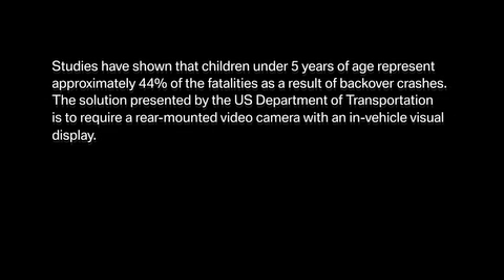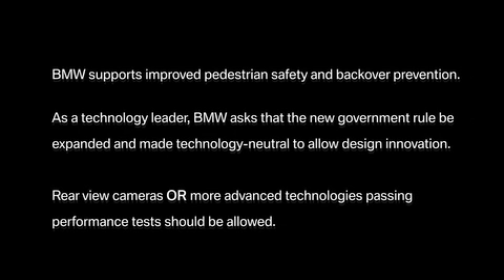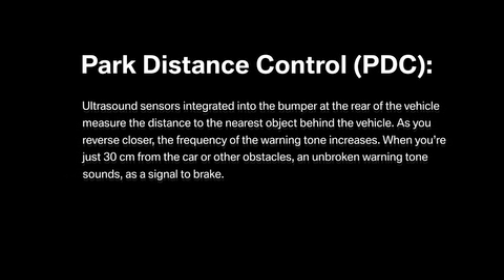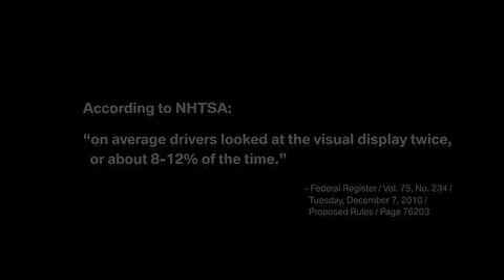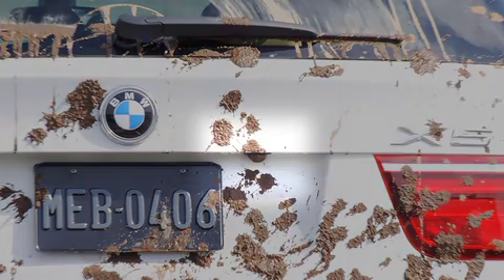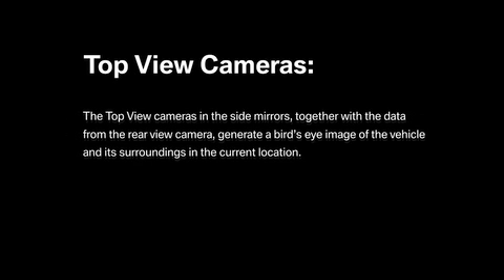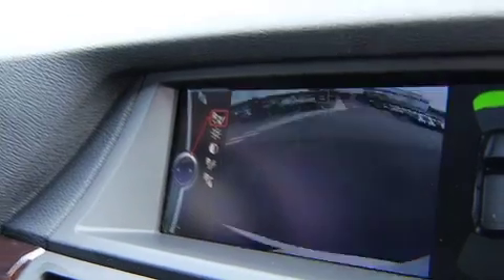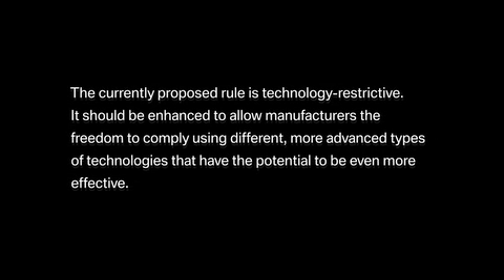BMW Group's Rear View Camera, Top View Camera, and Park Distance Control Technologies